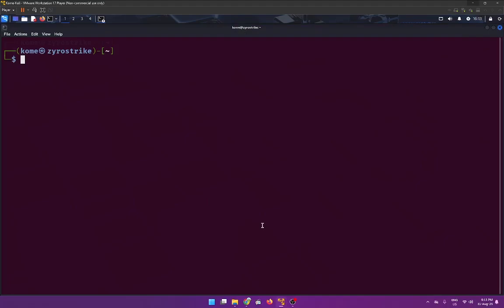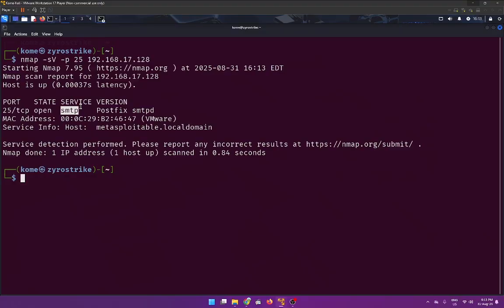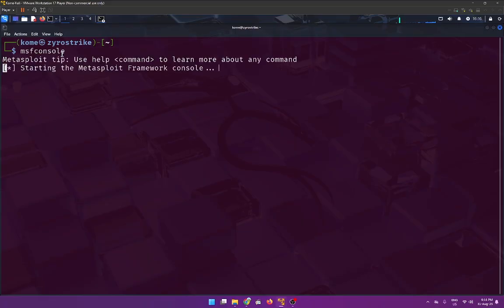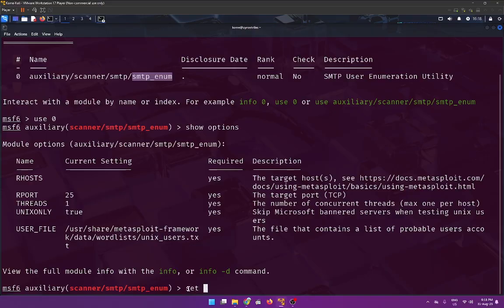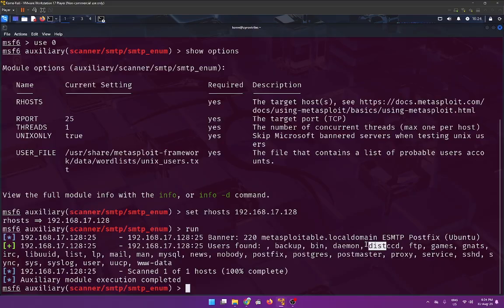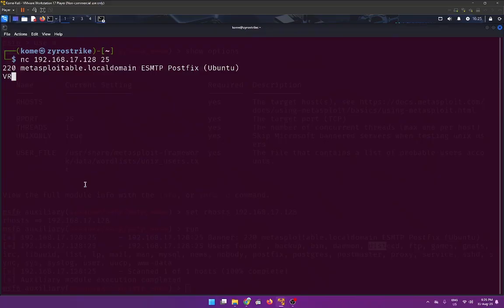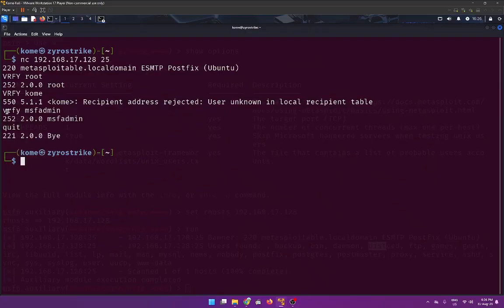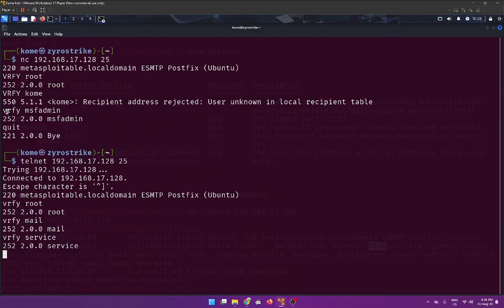Exploiting SMTP Port 25 on Metasploitable2 | Ethical Hacking Tutorial (SMTP Enumeration) - 2025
In this ethical hacking tutorial, we dive deep into SMTP enumeration on Metasploitable2, showing you how attackers exploit Port 25 to gather sensitive information. Perfect for penetration testers, cybersecurity students, and bug bounty hunters!

🔥 What You’ll Learn in This Video:

Step-by-step SMTP enumeration techniques

How to identify user accounts and potential targets

Understanding why Port 25 is important for hackers

Safe and legal ways to practice hacking on Metasploitable2

💻 Tools Used:

Nmap

Telnet

Netcat

⚡ Whether you’re preparing for CEH, OSCP, or just learning ethical hacking, this tutorial gives you practical skills you can immediately apply in your lab.